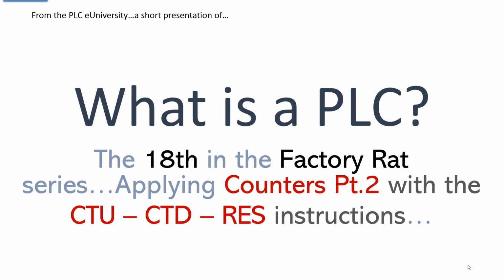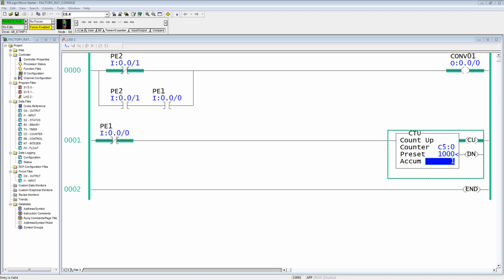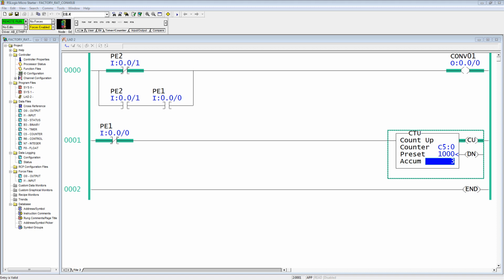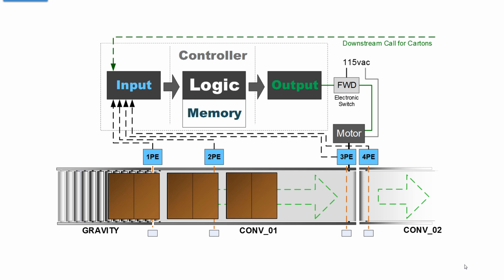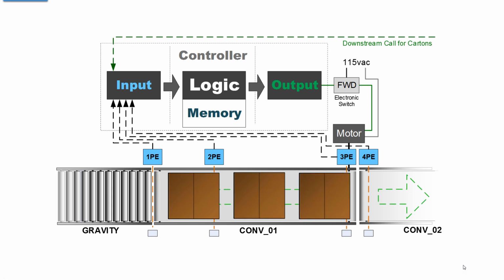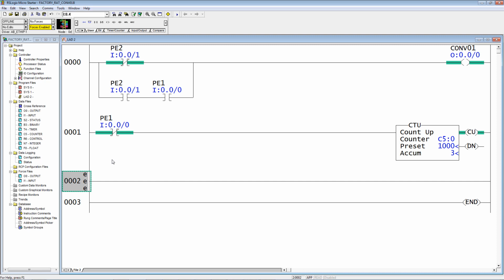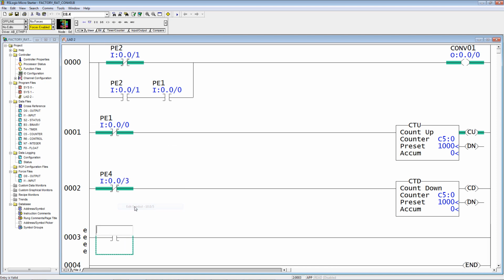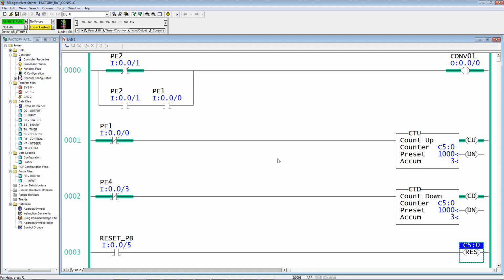What is a PLC 18 Counters in an application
This is the eighteenth in a series of short presentations on PLCs. This video continues the application of counters in our conveyor demo. If you have not watch the previous presentations, you will miss most of the logic.